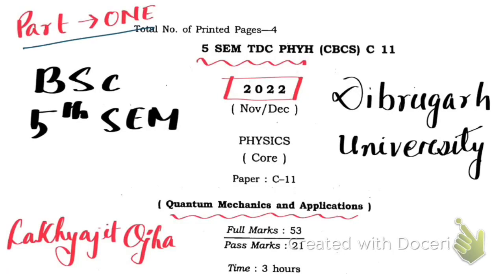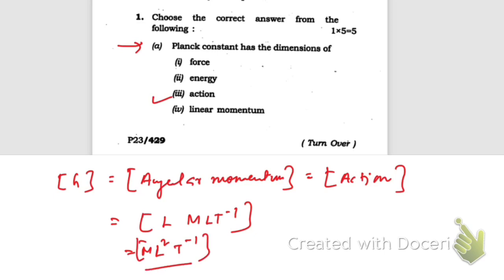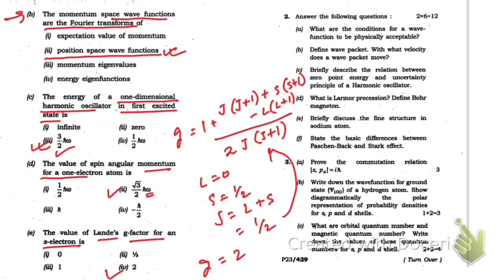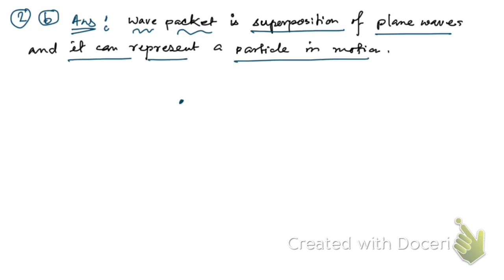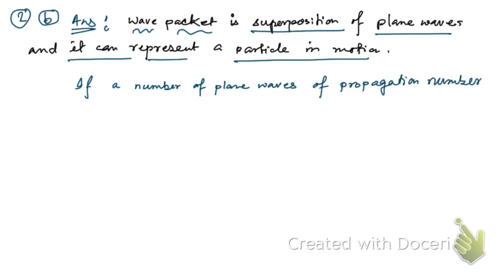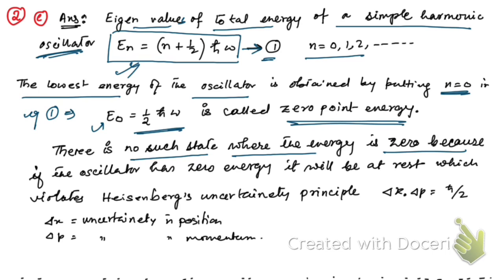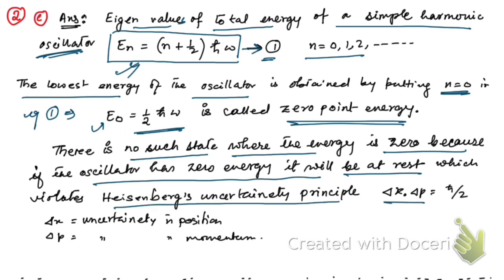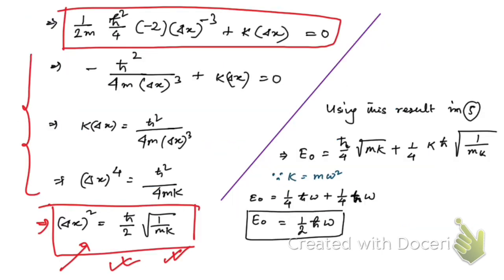Quantum mechanics and application paper c-11 5th SEM 2022 solved 1st part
Quantum mechanics and application paper c-11 5th SEM 2022 solved